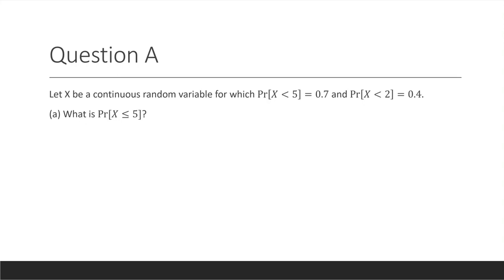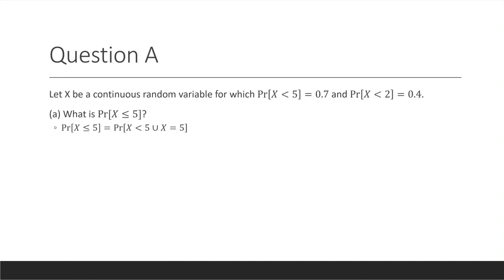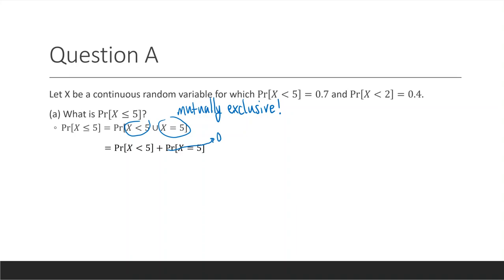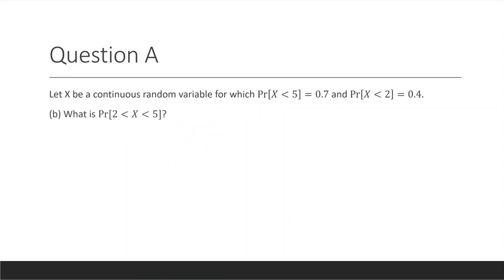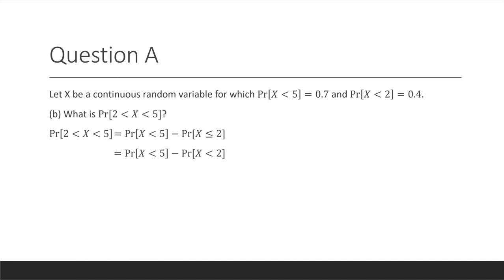Lecture 29 -- Question A (UWO Math 1228B 001 FW19)